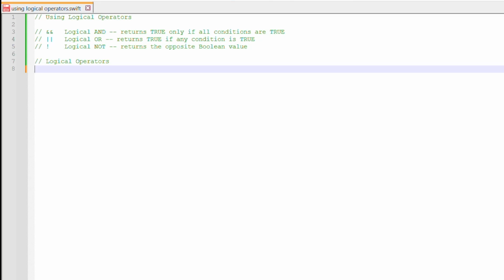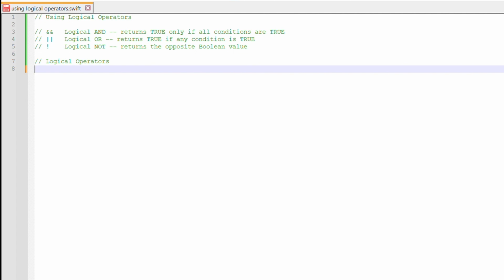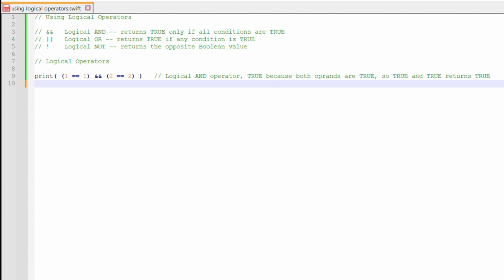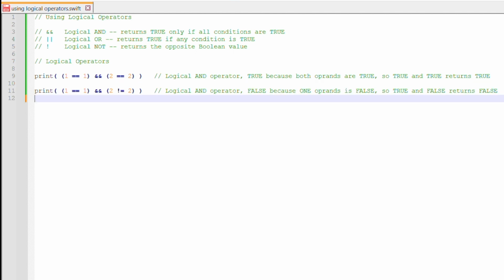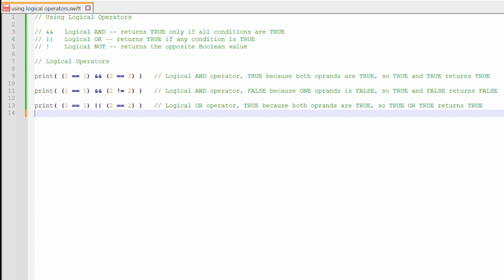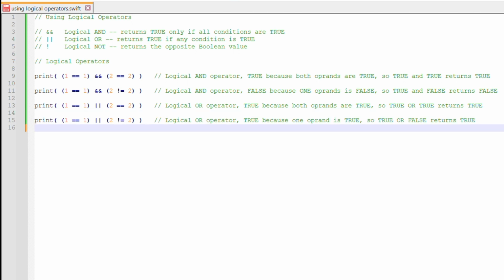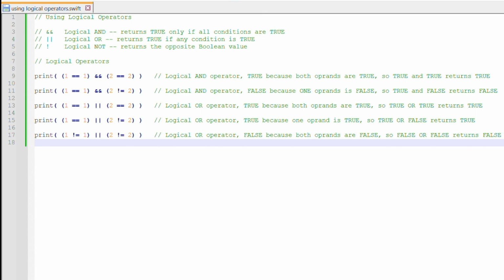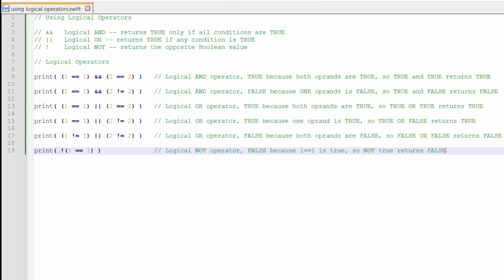Swift 204 Logic Operators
Learn to use the Logical Operators in Swift for iOS 13, using Notepad ++ and programiz